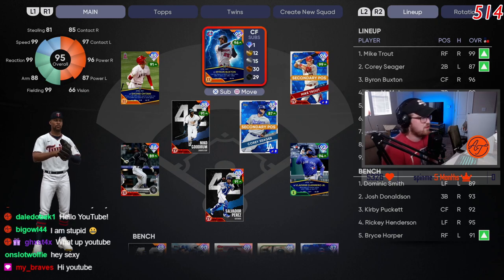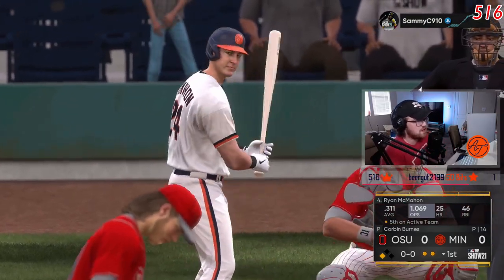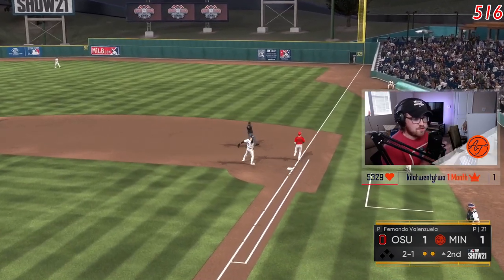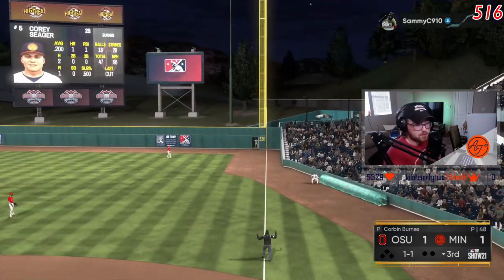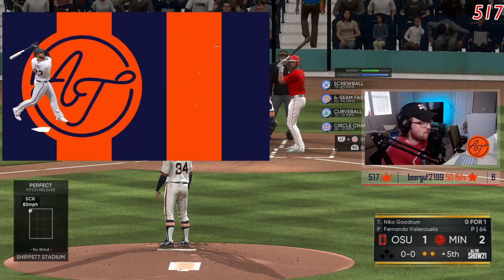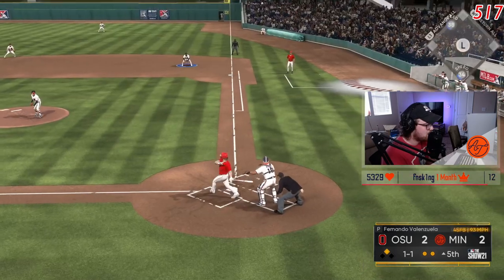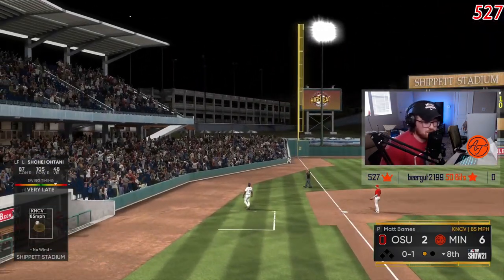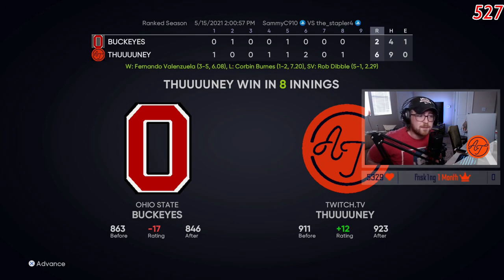How to play like a LEGEND in MLB The Show 21(MUST WATCH) | Thuuuuney Tips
Intro (0:00)
PCI Settings (1:29)
Gameplay (2:28)
Pretty Good Pitching Tips (18:40)
Approach with Men in Scoring Position (33:01)
How to pitch with Dibble (38:01)